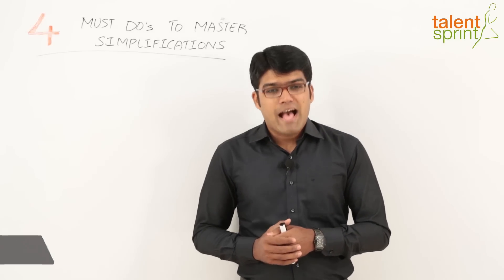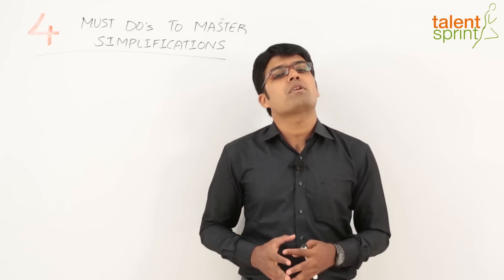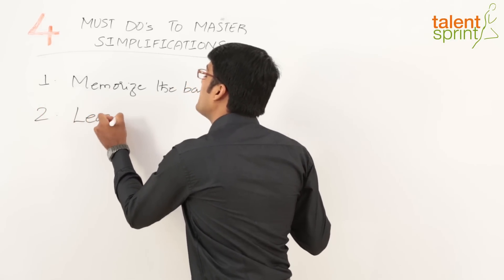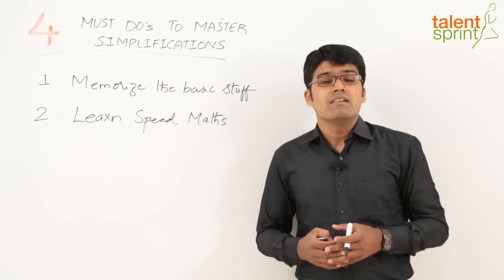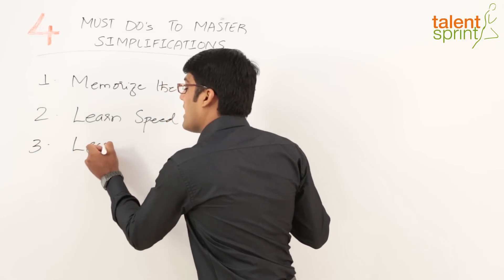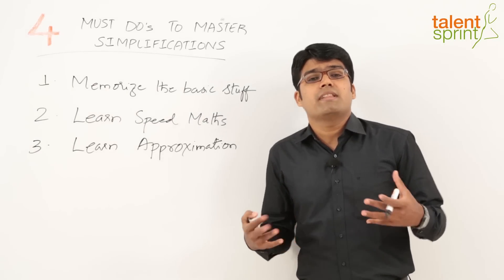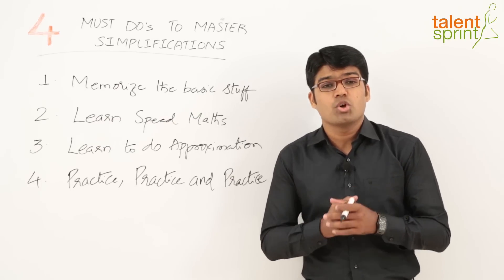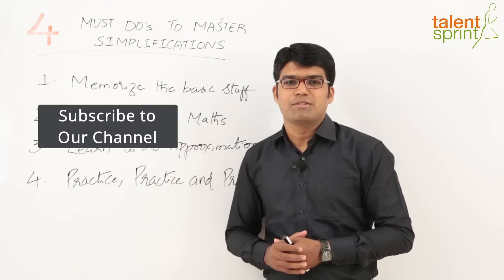4 Must Do's to Master Simplifications Problems for Competitive Exams